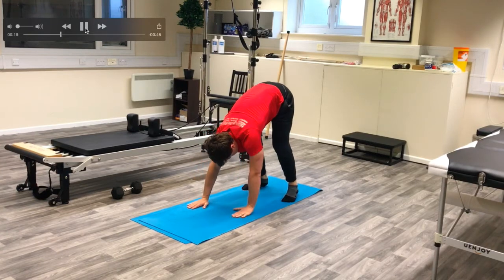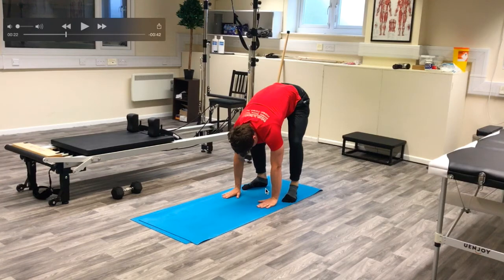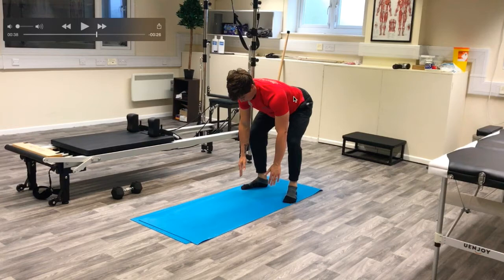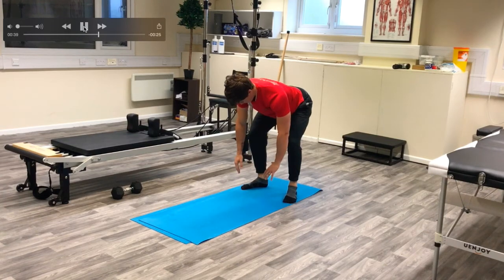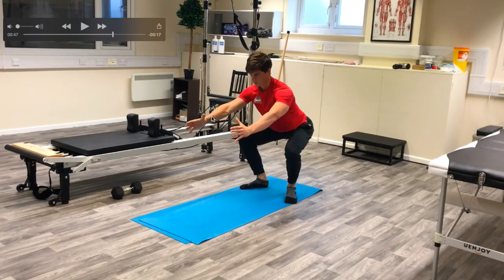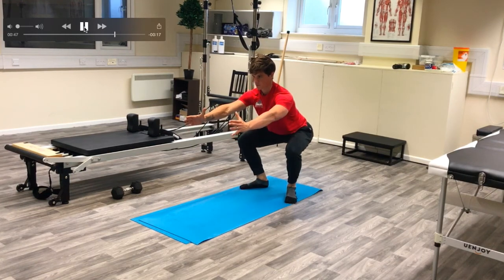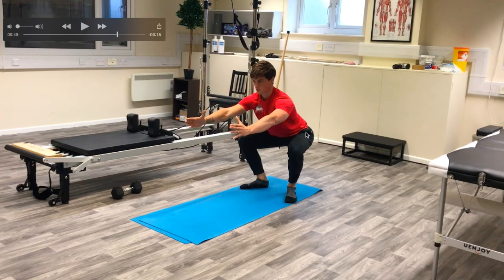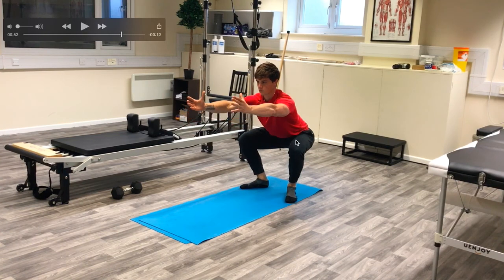Squat Mobility Drill